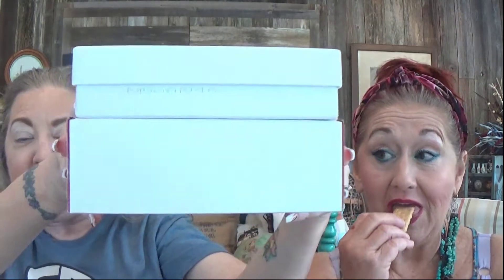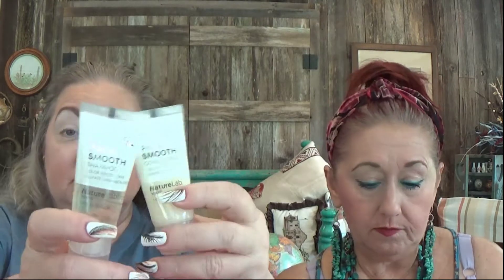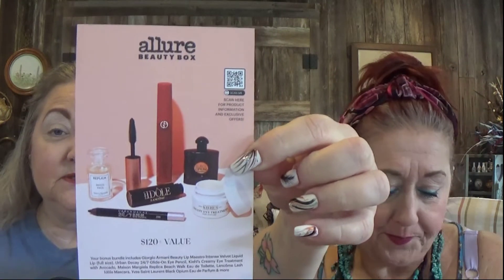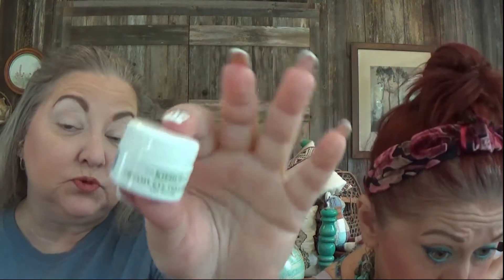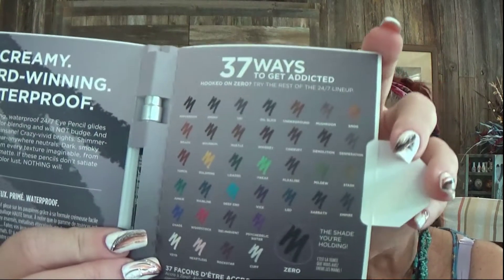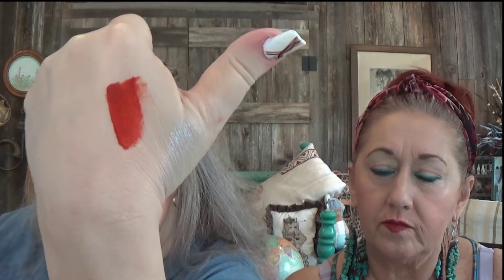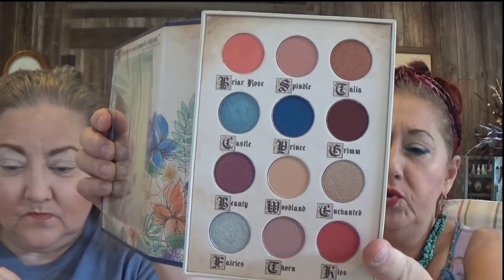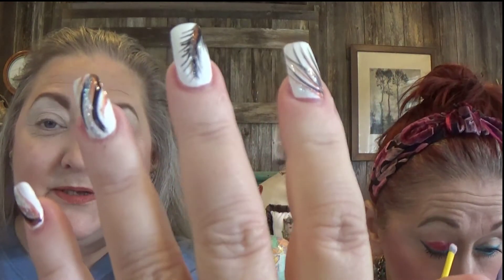UNBOXINGS WITH COLOURPOP & ALLURE BEAUTY BOX (2 THIS MONTH) PLUS LOOKS FROM STORYBOOK